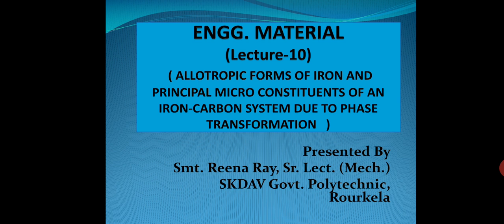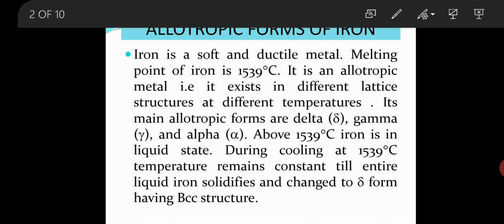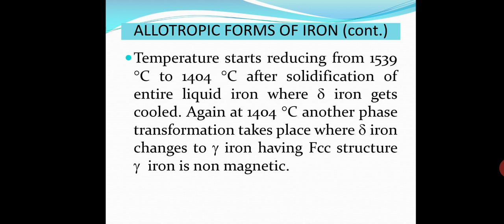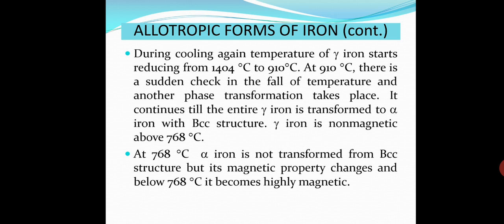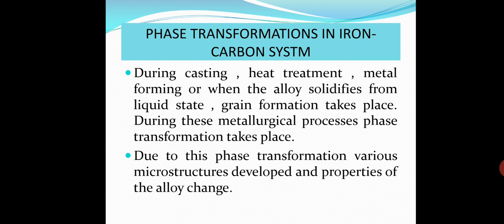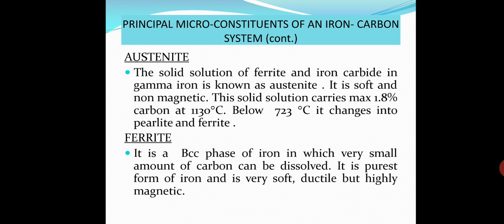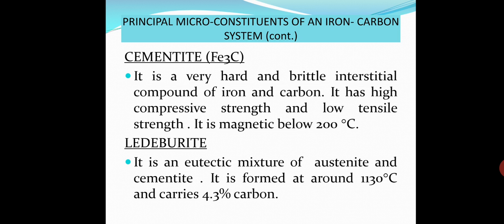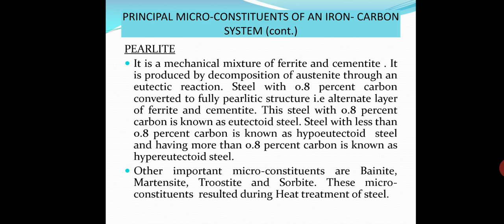Engg Material (Lecture 10)